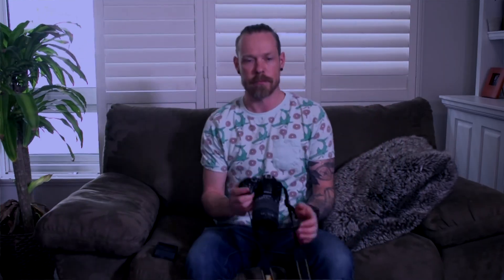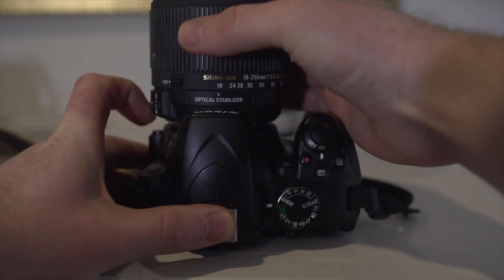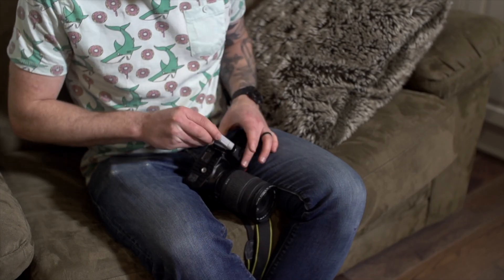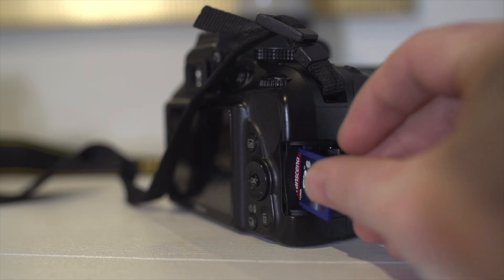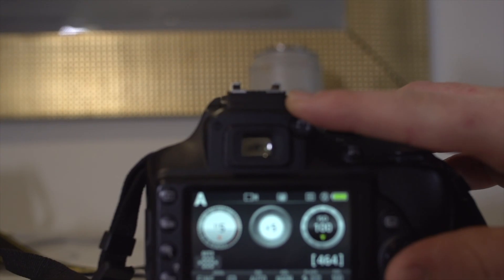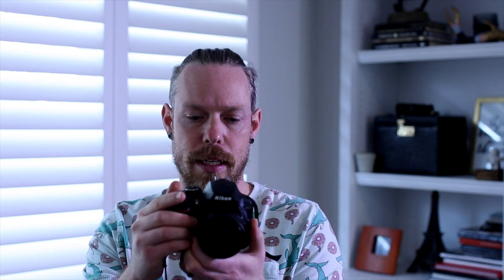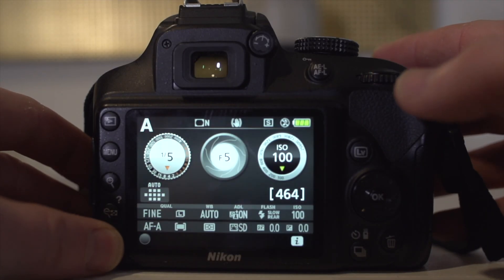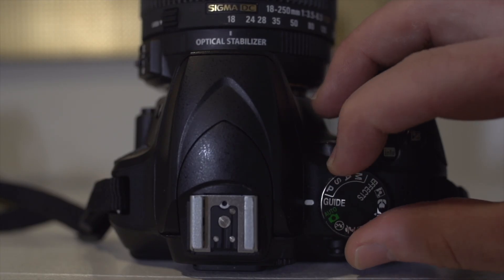What's a DSLR and How do I use this thing? || DSLR CAMERA BASICS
What's a DSLR and How do I use this thing? how do I change my camera setting?
During this Corona Virus Pandemic, there's no better time than now to pick up your old or new DSLR camera and Get started. In this 8 part series I will teach you everything you need to know to get started taking photos today. Are you ready? Please follow this Journey with me on YouTube for the rest of the Episodes. In this video I will teach you how to change lenses, turn on and off your Camera, change the battery. I will go over the how to change your ISO, Aperture and Shutter speed.